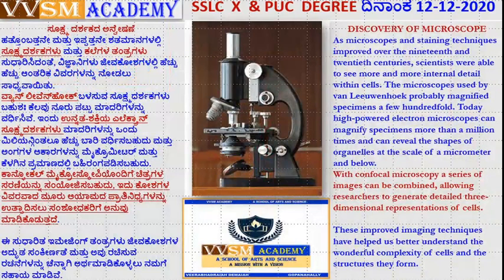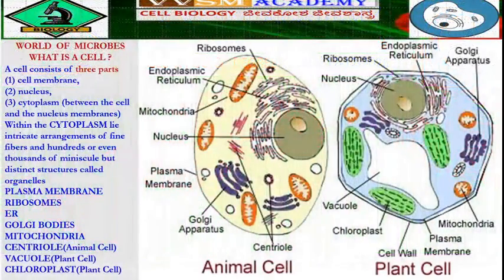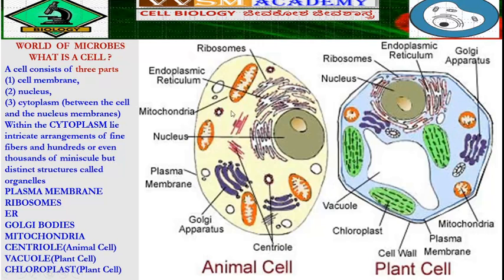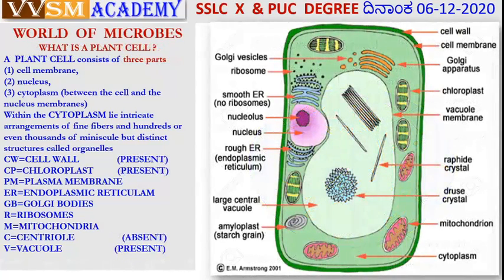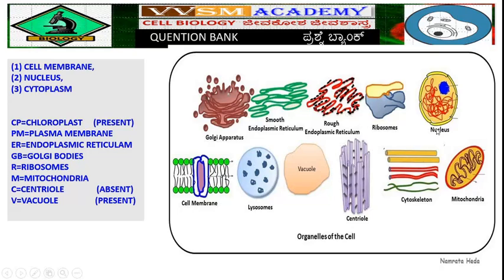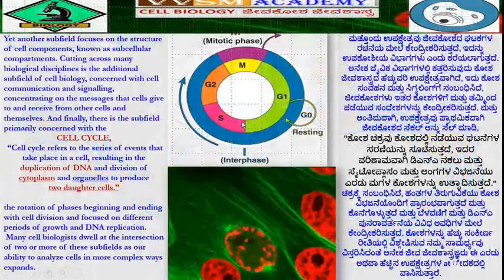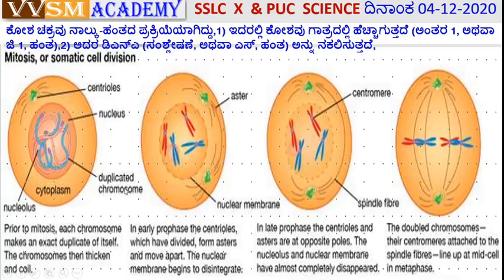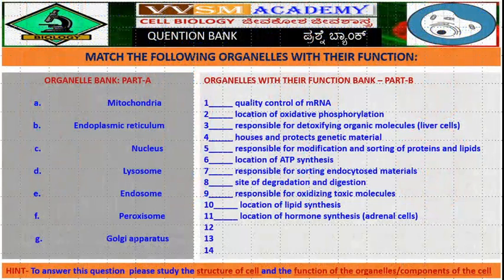CELL BIOLOGY, CELL COMPONENTS, CELL DIVISION CELL CYCLE,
WORLD  OF  MICROBES
WHAT IS A CELL ?
A cell consists of three parts
(1) cell membrane,
(2) nucleus,
(3) cytoplasm (between the cell and the nucleus membranes)
Within the CYTOPLASM lie intricate arrangements of fine fibers and hundreds or even thousands of miniscule but distinct structures called organelles
PLASMA MEMBRANE
RIBOSOMES
ER
GOLGI BODIES
MITOCHONDRIA
CENTRIOLE(Animal Cell)
VACUOLE(Plant Cell)
CHLOROPLAST(Plant Cell)
AN ANIMAL CELL consists of three parts
(1) cell membrane,
(2) nucleus,
CW=CELL WALL                  (ABSENT)
CP=CHLOROPLAST            (ABSENT)
PM=PLASMA MEMBRANE
ER=ENDOPLASMIC RETICULAM
GB=GOLGI BODIES
R=RIBOSOMES
M=MITOCHONDRIA
C=CENTRIOLE               (Animal Cell)
V=VACUOLE                        (ABSENT)
A  PLANT CELL consists of three parts
(1) cell membrane,
(2) nucleus,
CW=CELL WALL                (PRESENT)
CP=CHLOROPLAST          (PRESENT)
PM=PLASMA MEMBRANE
ER=ENDOPLASMIC RETICULAM
GB=GOLGI BODIES
R=RIBOSOMES
M=MITOCHONDRIA
C=CENTRIOLE                    (ABSENT)
V=VACUOLE                      (PRESENT)
Yet another subfield focuses on the structure of cell components, known as subcellular compartments. Cutting across many biological disciplines is the additional subfield of cell biology, concerned with cell communication and signalling, concentrating on the messages that cells give to and receive from other cells and themselves. And finally, there is the subfield primarily concerned with the
CELL CYCLE,
 “Cell cycle refers to the series of events that take place in a cell, resulting in the duplication of DNA and division of cytoplasm and organelles to produce
two daughter cells.”

the rotation of phases beginning and ending with cell division and focused on different periods of growth and DNA replication.
 Many cell biologists dwell at the intersection of two or more of these subfields as our ability to analyze cells in more complex ways expands.